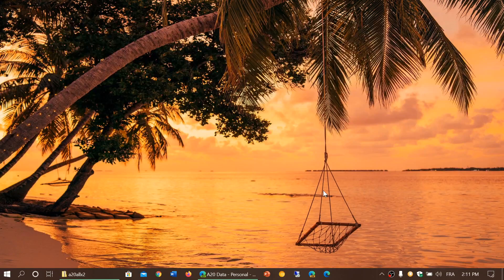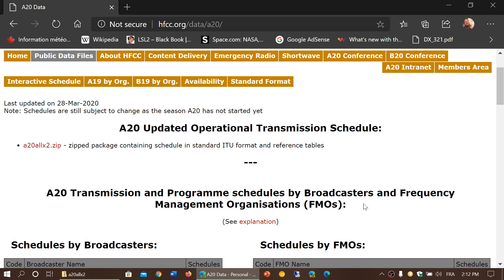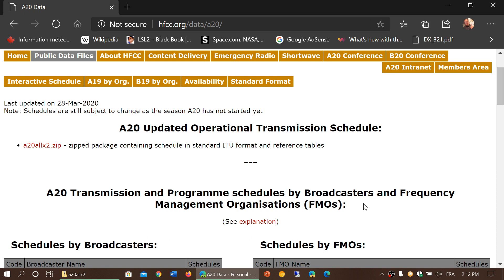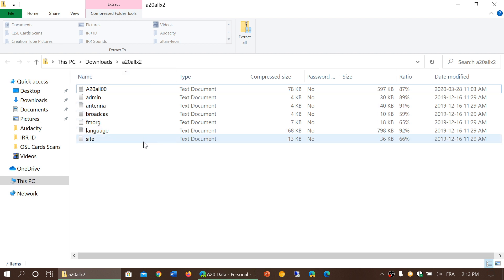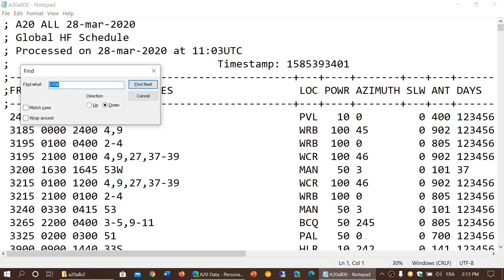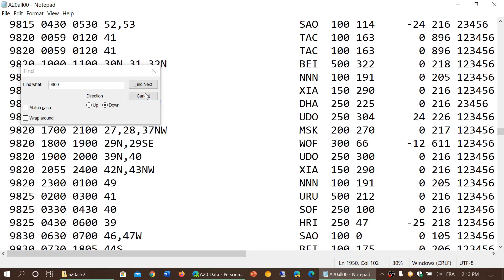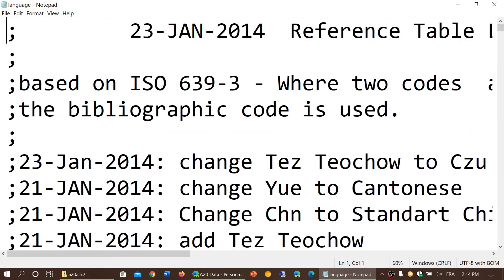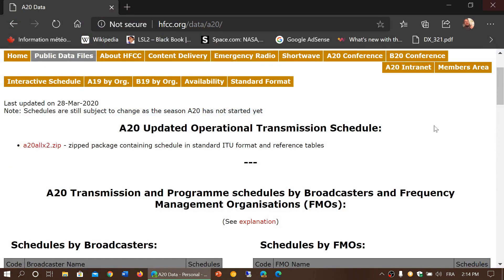Shortwave radio A20 Schedules new broadcasting season in effect March 29th 2020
HFCC Public Data files are here